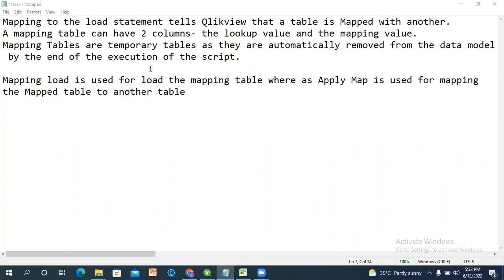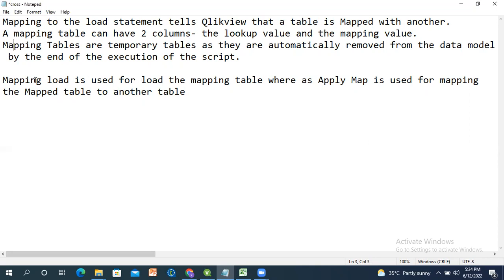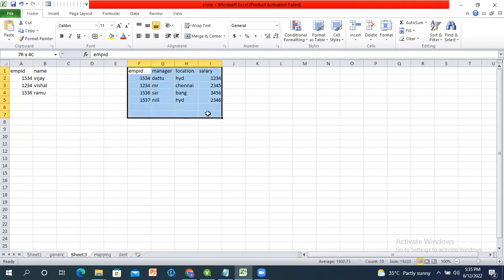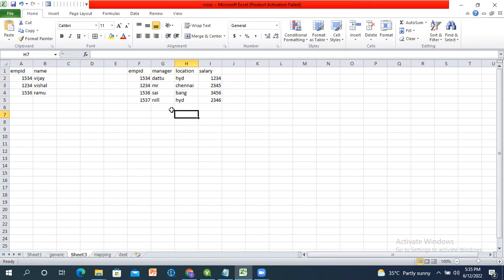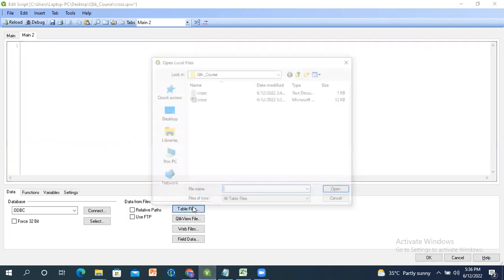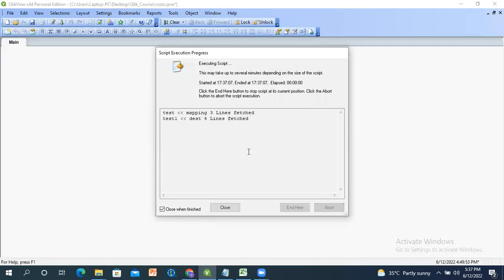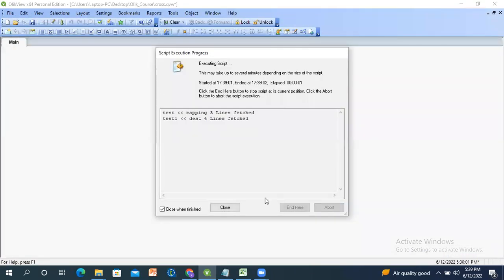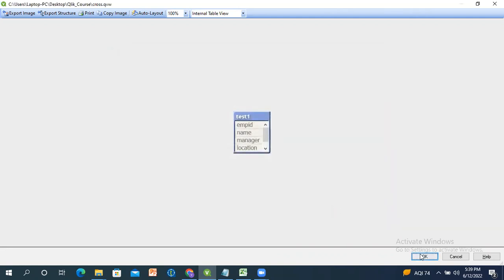Mapping load in Qlikview(Applymap)